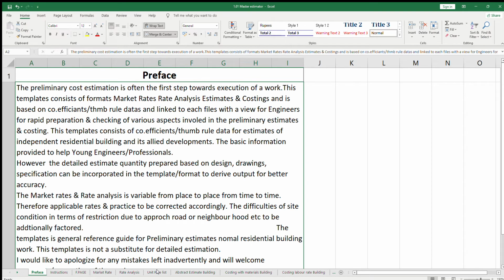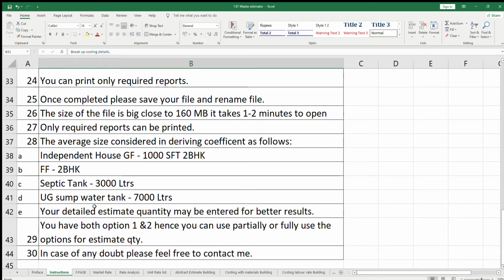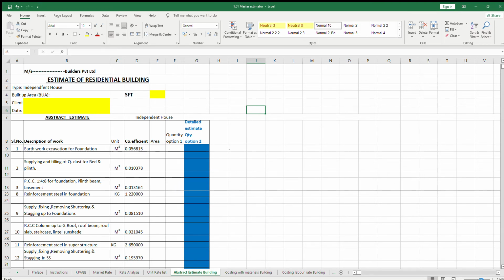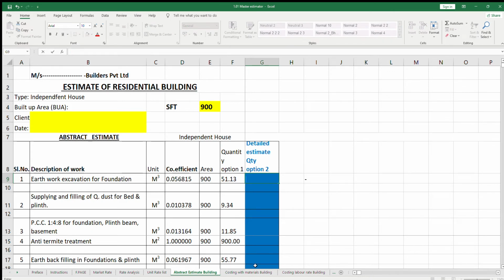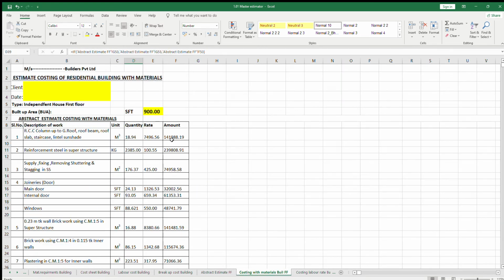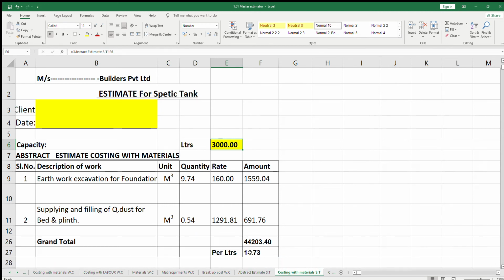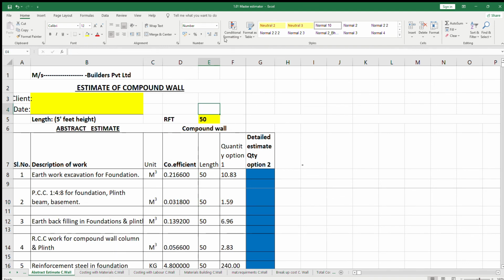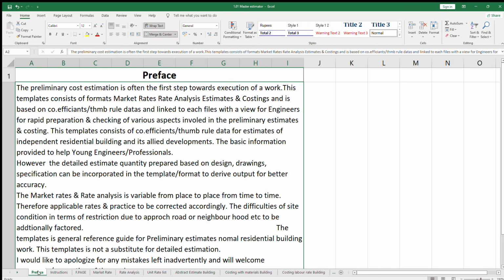For Civil engineers//Master Estimator//Pre Programmed excel templates//Civil engineers guide.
It is for entry level civil engineers and students.
This is Master Estimator demo & you have any further quarries please call/WA: 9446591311 .